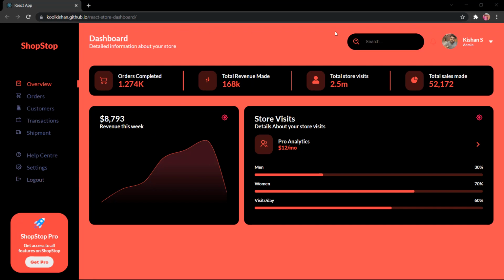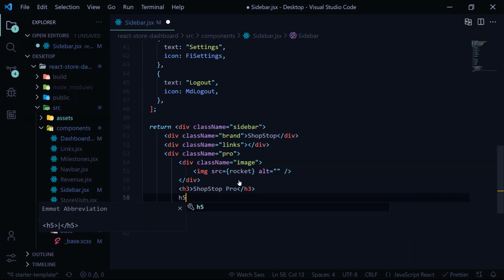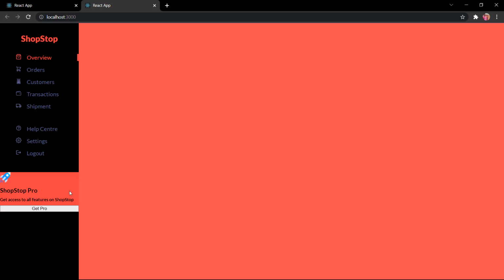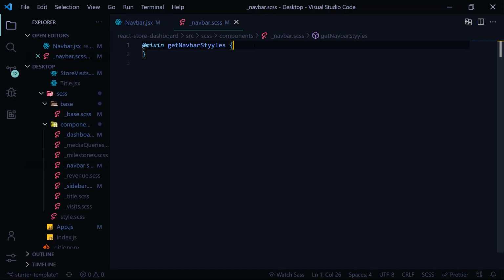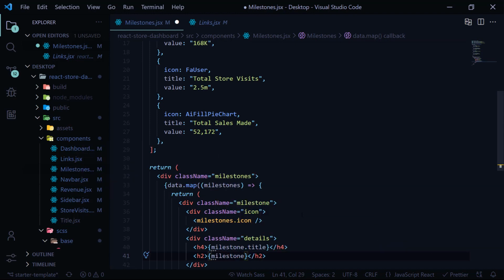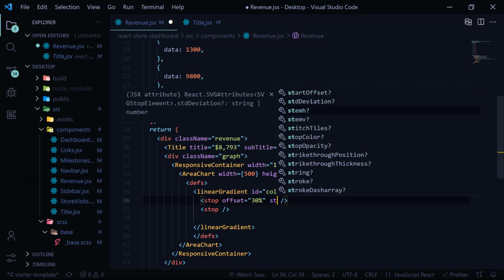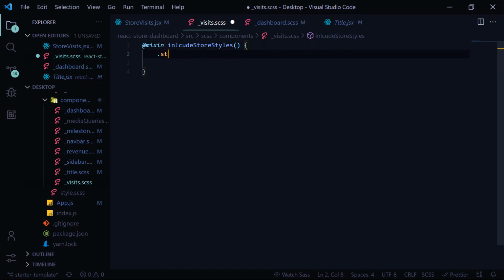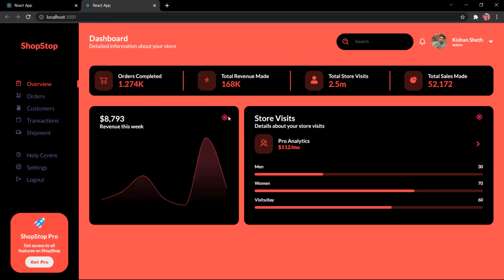React Responsive Admin Dashboard Tutorial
React Responsive Admin Dashboard Tutorial with Chart Library. This React Dashboard is completly responsive. Watch the full tutorial to learn the dashboard.

The Dashboard has used recharts for the chart library.

You need to have some basic knowledge about React. For Styling this Dashboard Scss has been used. The Dashboard is made responsive with css media queries.

Dashboards are generally used for data visualizations. This dashboard is created specifically for the Store Management.

Recharts react library has been used for the charts.

Mobile First Website
How to create website using html CSS and JavaScript
How to create responsive website using html CSS and JavaScript